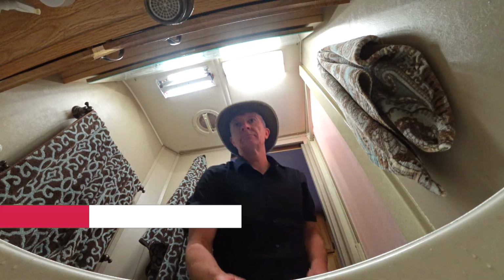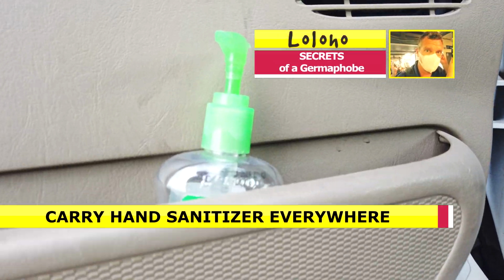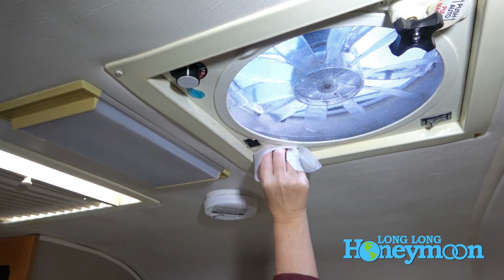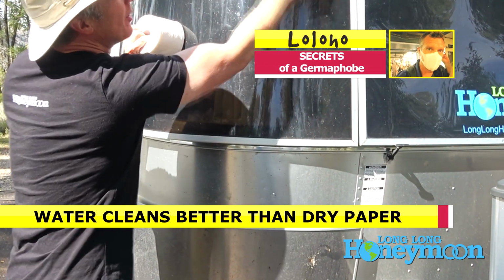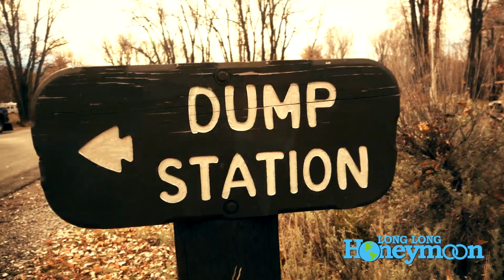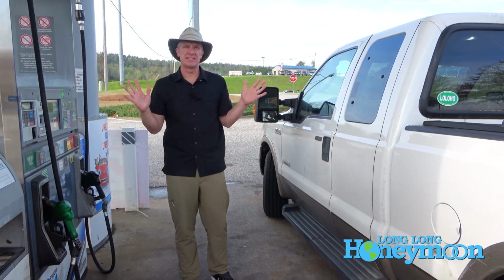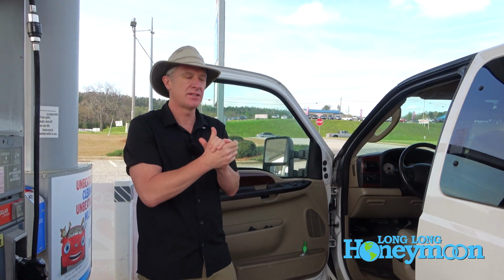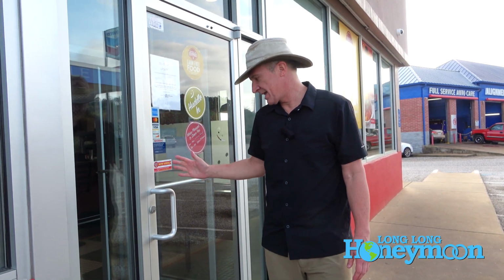😷 Secrets of a Germaphobe! 😷